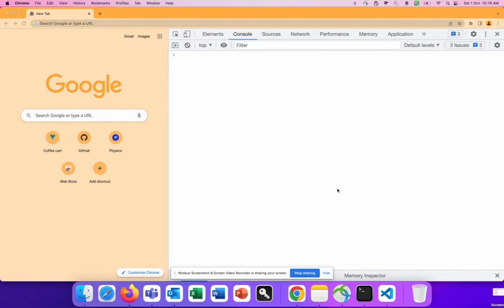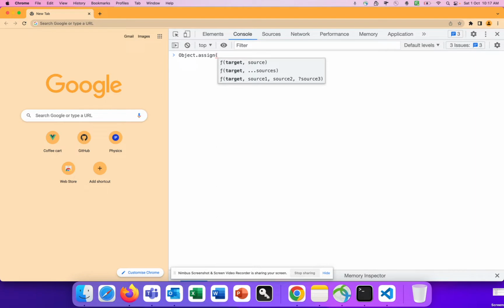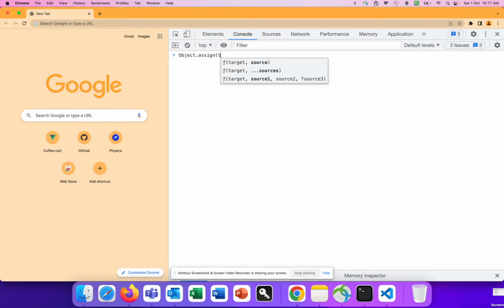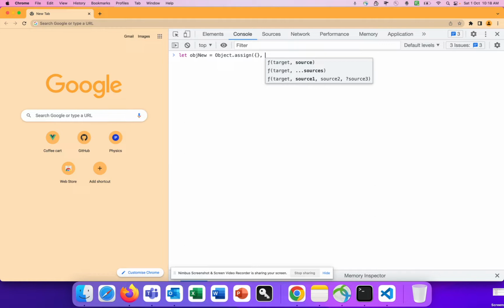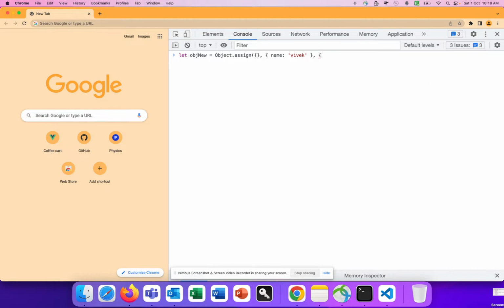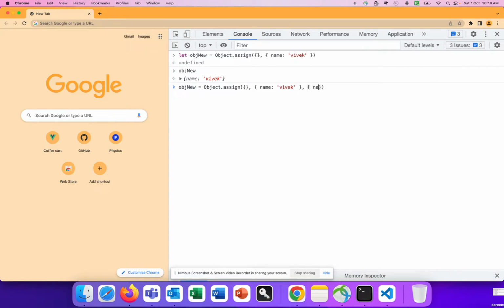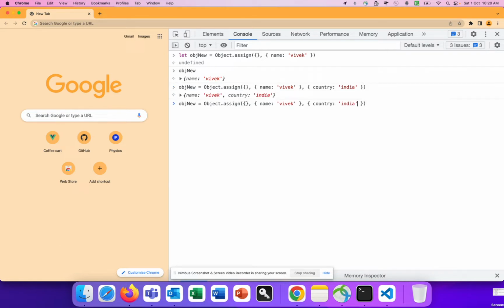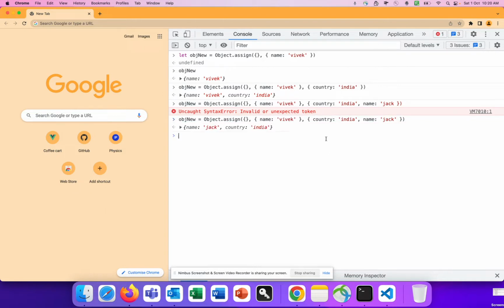9. Practical Javascript: Object - assign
Javascript - Object

Understand Object methods - assign

Advanced Javascript
Javascript Object
Javascript concepts
Master Javascript